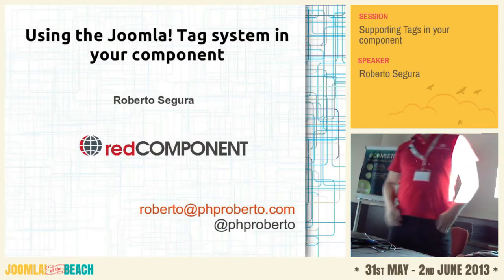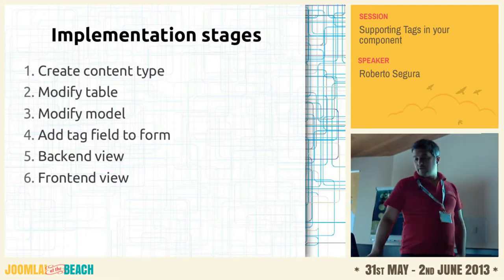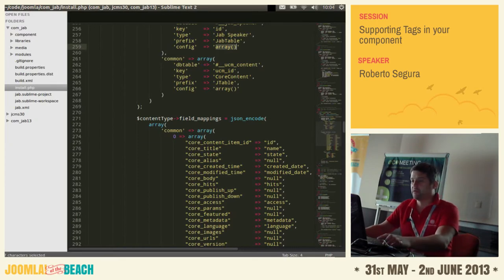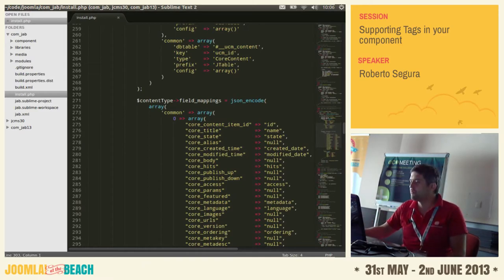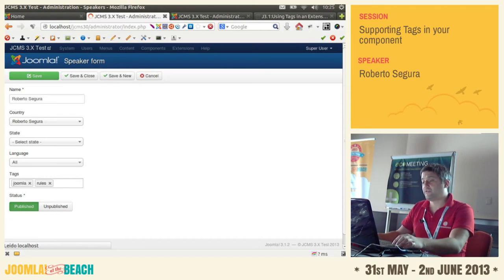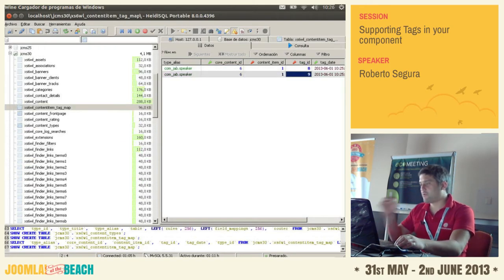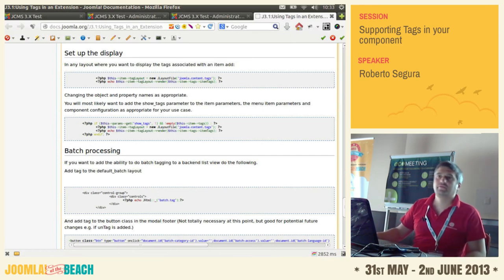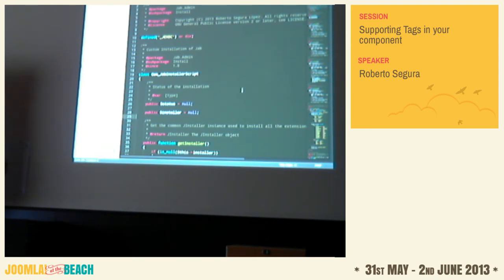Supporting Tags in your component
By Roberto Segura

Joomla! 3.1.0 integrates the new tag feature. It was intended to be usable from any extension like categories.

My small contribution was the tag field. I planned it carefully to ensure that it could be easily used anywhere needed. In fact it can be used separately from the tag system.

This talk is about how to setup your component to start using the new field type.

A small index:
* JForm field integration.
* AJAX, automatic and nested modes.
* Preventing custom tags being inserted.
* The AJAX-chosen library.
* Using the field in your extension.